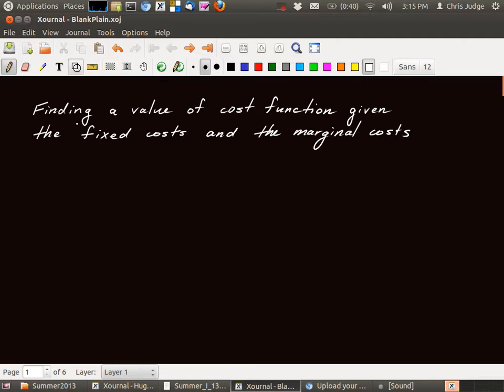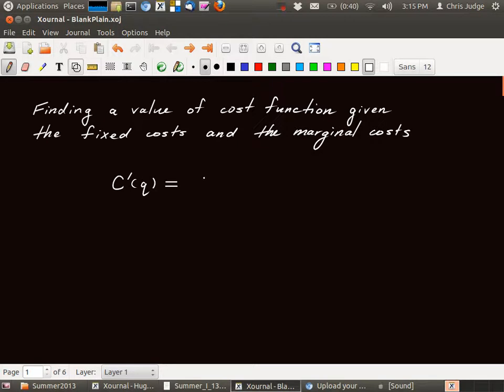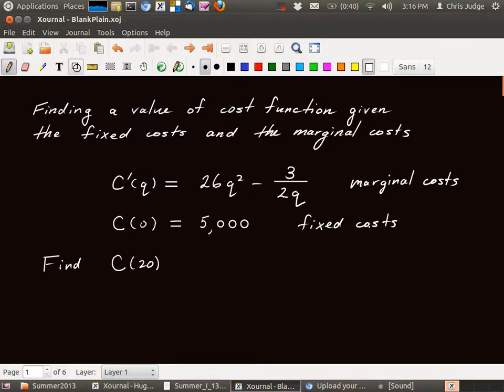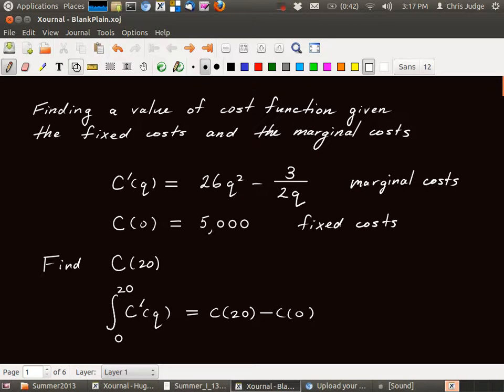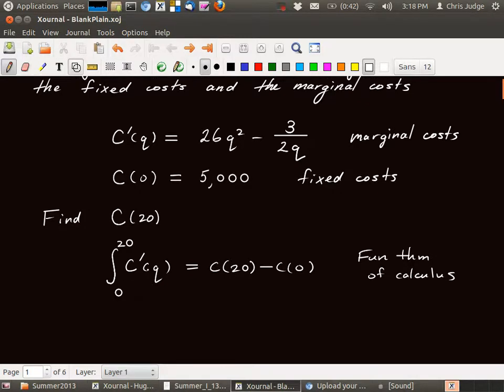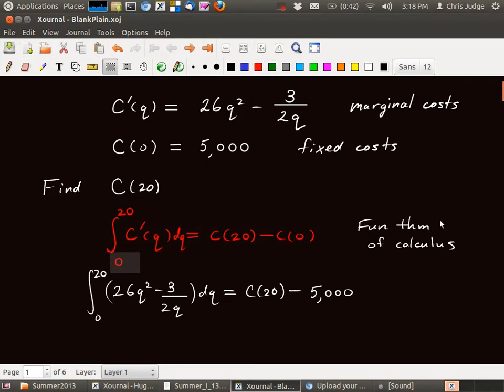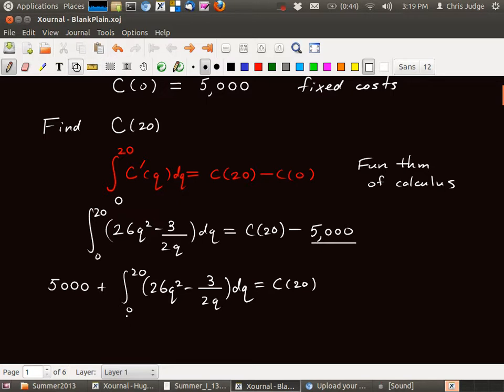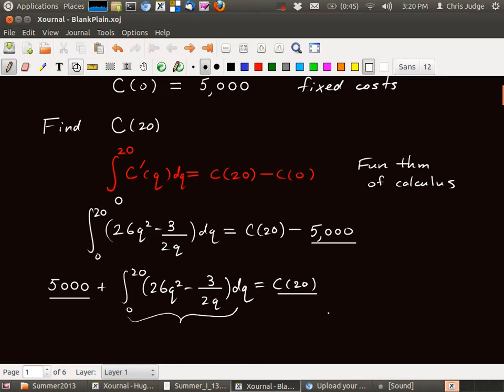Section 5.5 - Finding costs given marginal costs and fixed costs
In this video we use the fundamental theorem of calculus to find the costs of producing q units given the fixed costs and the marginal costs.